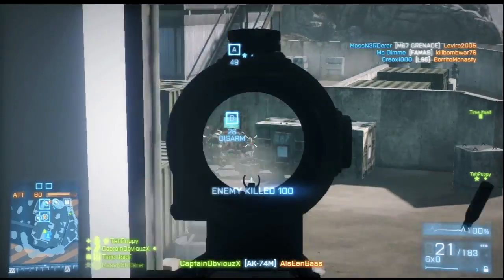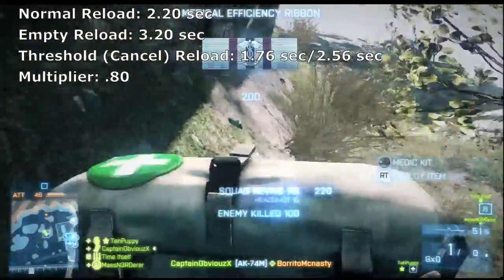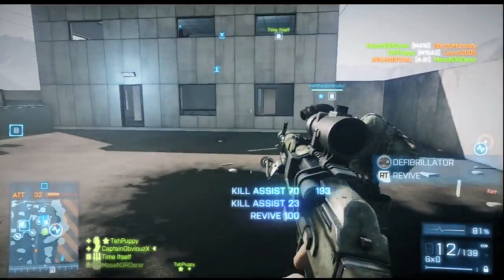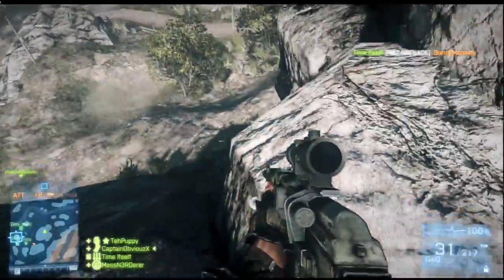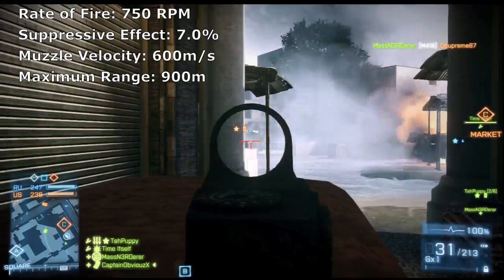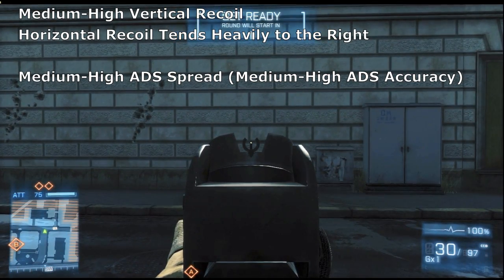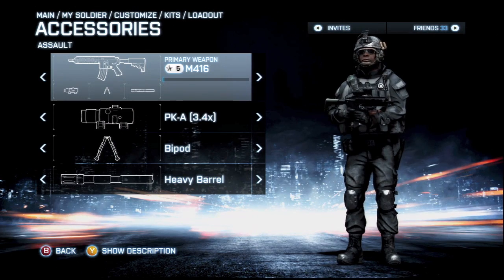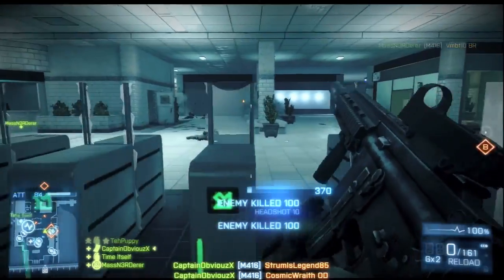The Armory: AK-74M and M416 Weapon Guide | Battlefield 3 Gameplay/Review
In today's episode of The Armory, I review the AK-74M and the M416. I hope you enjoy!
Don't forget to Rate and Comment on this video!